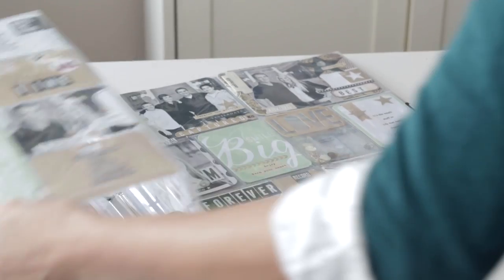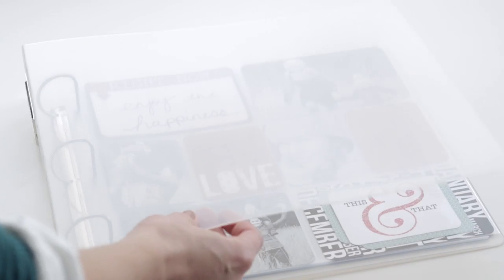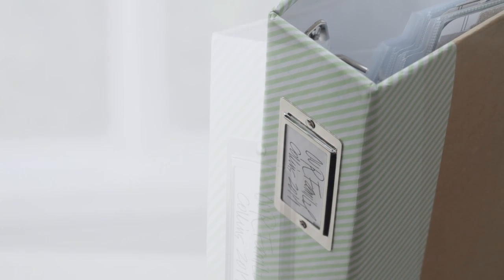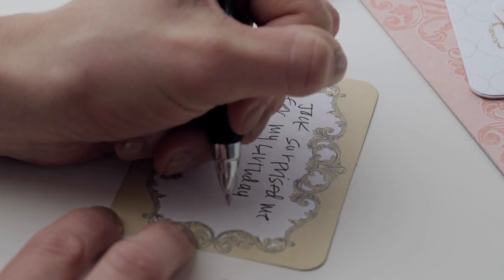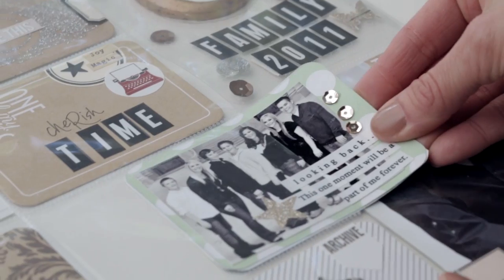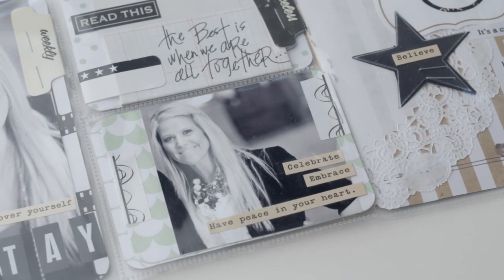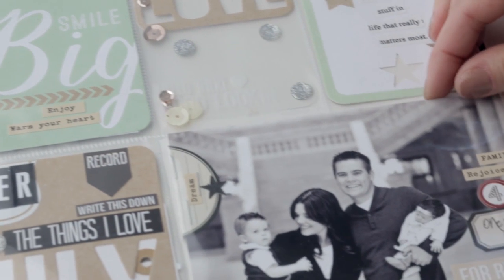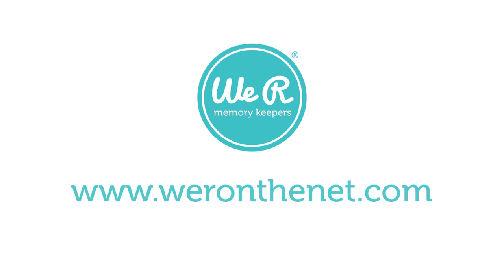Teresa Collins Albums Made Easy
Use the unique style of Teresa Collins for your next pocket scrapbooking album.